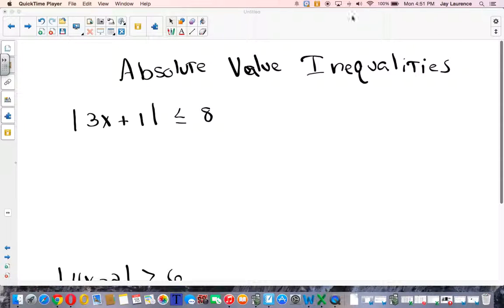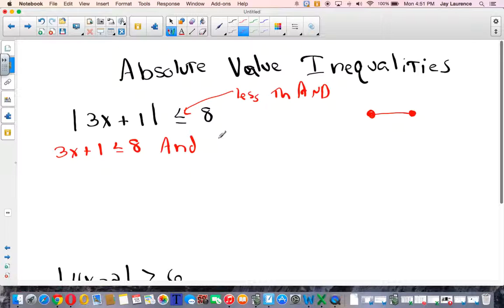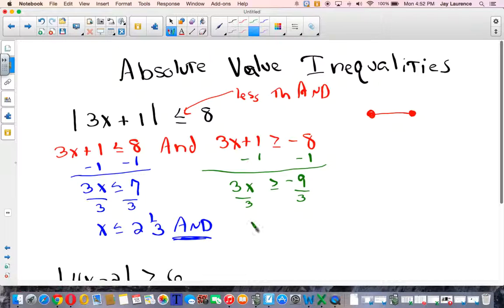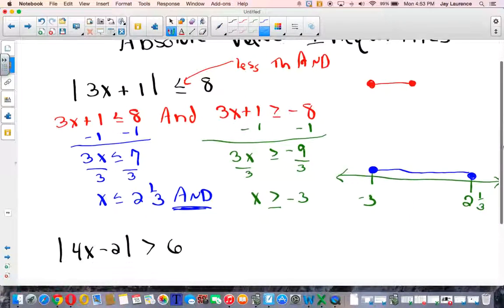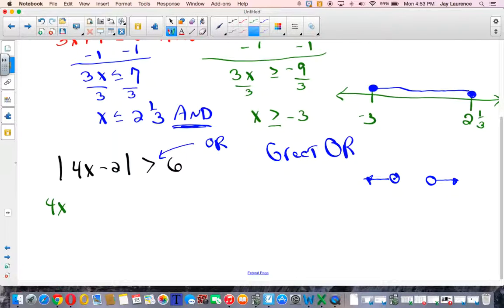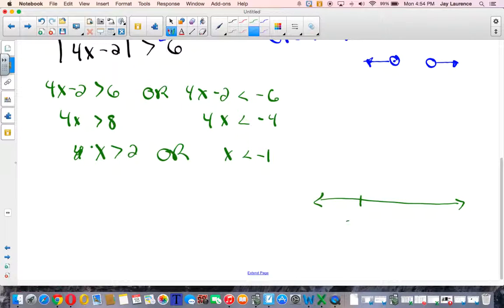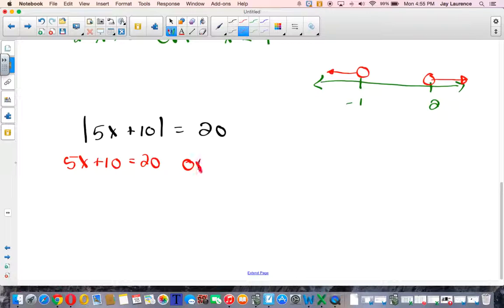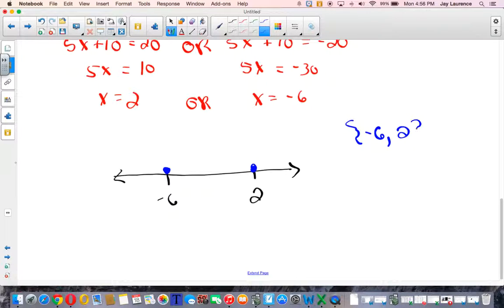Laurence Final Review Abs Value Inequalties